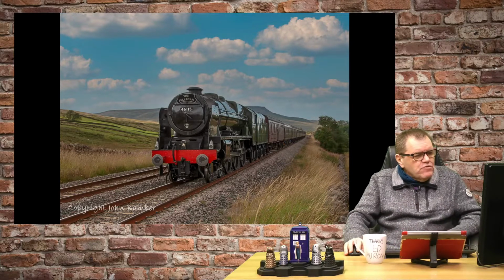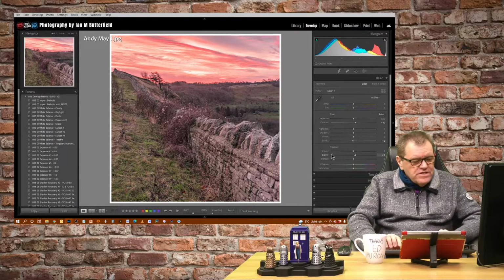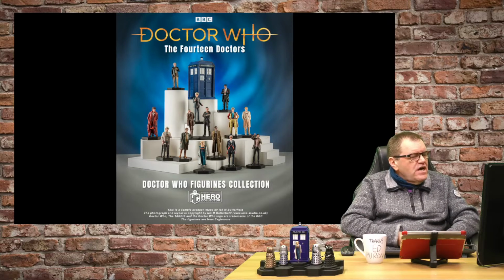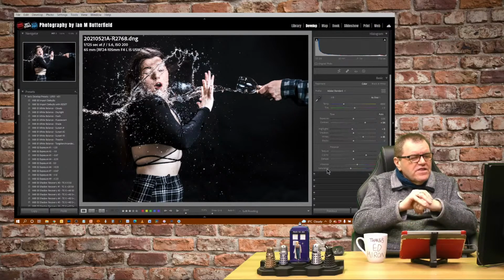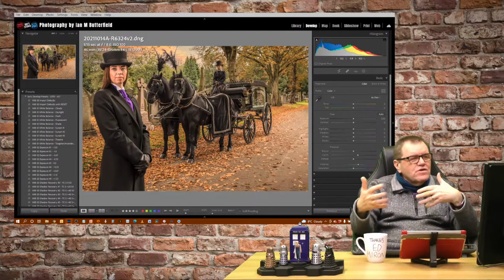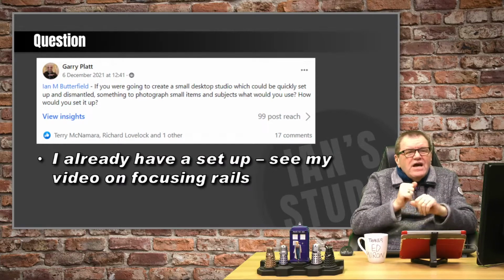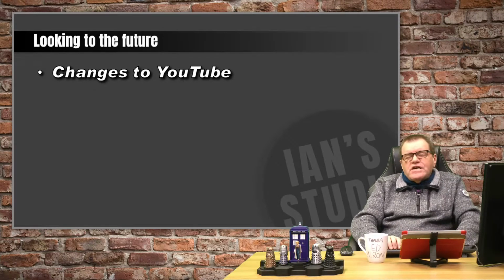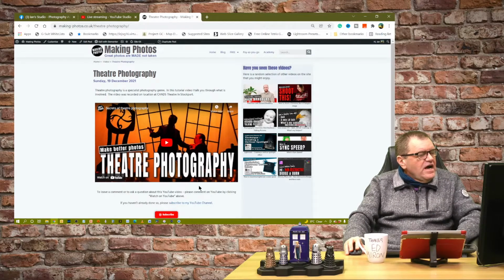Looking Back & Looking Forward - Live Stream #100 SUNDAY 2 January 2022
It feels like ages since I did Live Stream #099 - but at last, I am back with #100 and this is going to be a SPECIAL one.  And what better time than the 100th show to look back and to look forward.  I will be looking back at 2021 and sharing with you my top 10 images from the year - I will also be looking ahead and sharing with you some significant changes for both my business and for the weekly live stream.   (You really don't want to miss this one!)

If you have images you would like me to look at in our feedback section of the live stream please email them to

The live stream will be interactive and you can add your thoughts, experiences and questions in the YouTube live chat

A lot of YouTubers have a link to "BuyMeACoffee".  I don't drink coffee, but if you find this channel helpful you can buy me a cup of TEA instead (It's run by buymeacoffee btw) :